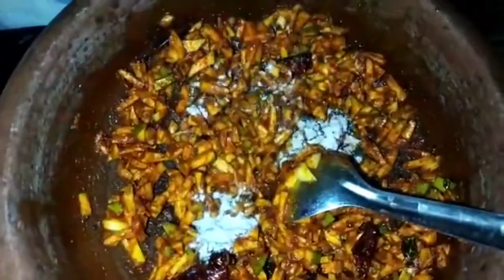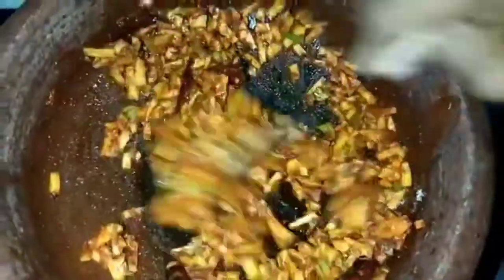ഓണം 2021- സിമ്പിൾ മാങ്ങ അച്ചാർ